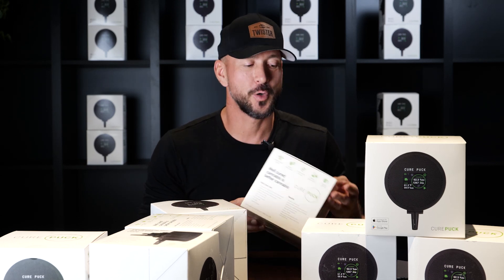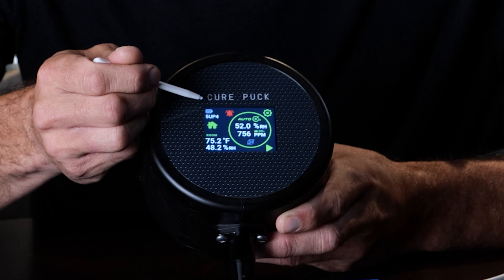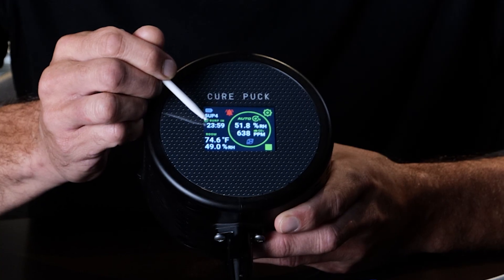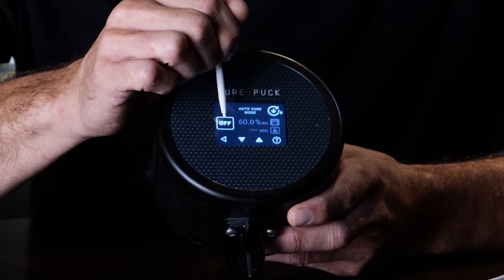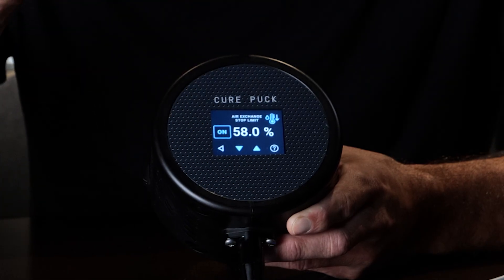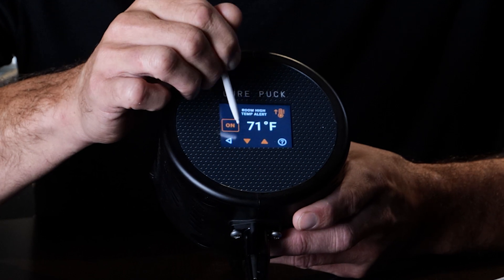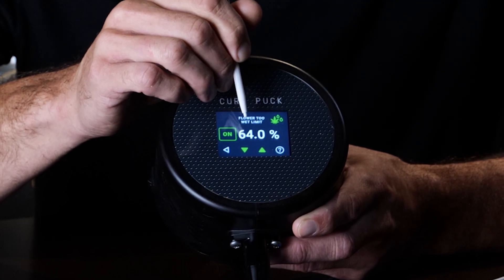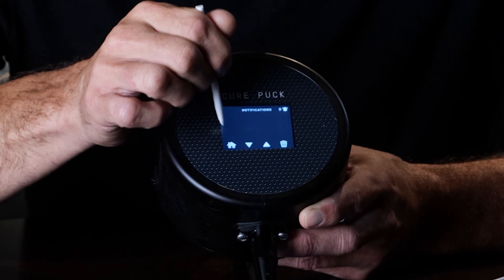How to Start Cure Puck Gen 2 - Step by Step Guide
How to Start the Cure Puck Gen 2 Step by Step Cannabis Curing Guide

Learn exactly how to set up your Cure Puck Gen 2 and start curing cannabis. This full tutorial shows you the entire process from unboxing to fine tuning your curing environment.

00:03 What's in the Cure Puck box?
00:34 How to turn on your Cure Puck
00:47 Cure Puck Home Screen
02:07 Connecting Your Cure Puck to WIFI
02:24 Reset to Factory Settings
02:41 Auto Cure Mode
03:30 Cure Duration Setting
03:47 CO2 High Limit
04:17 RH Alert
04:51 Air Exchange Frequency
06:23 Room Temperature Alert
06:15 Flower Too Wet Alert
07:00 Room High RH Alert
07:19 Sleep Mode
07: 23 Toggle Fahrenheit and Celsius
07:26 Live Sensor Data
07:40 Calibrate C02